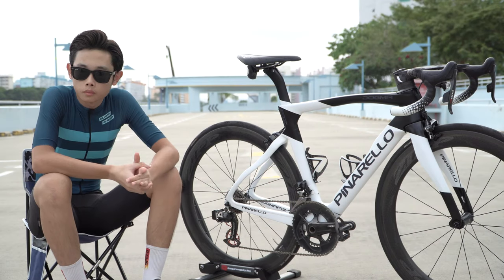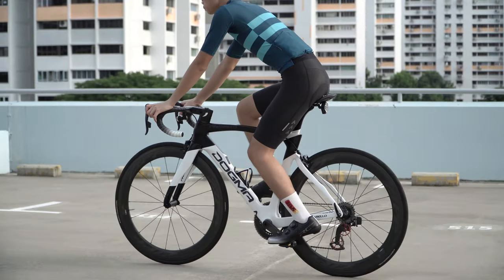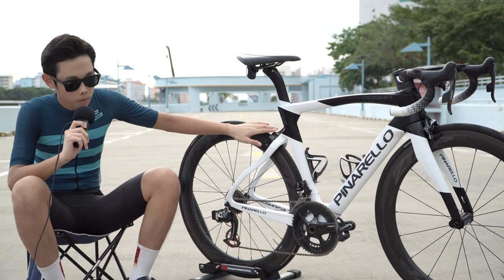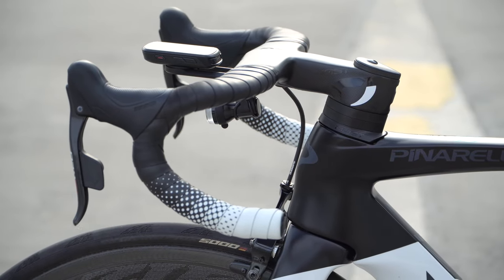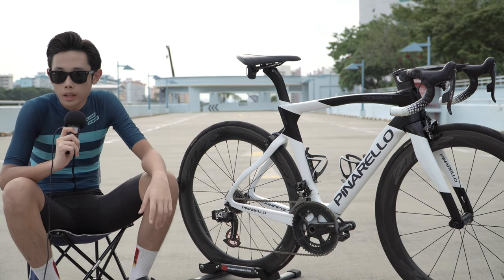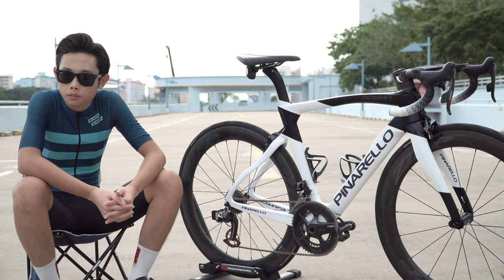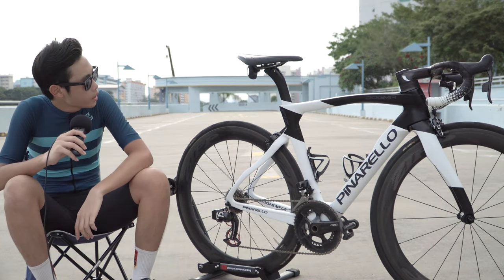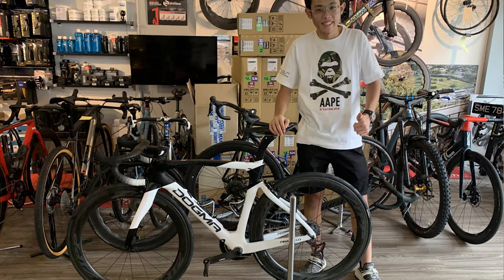Bellissimo! | Astro White Pinarello Dogma F12 (2021) | Oompa Loompa Cycling E22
Join my exclusive members-only Oompa Loompa YouTube lounge to get access to perks (early access to ad-free videos before it gets published to the general public/priority comments/vlogs/BTS): Click "JOIN"